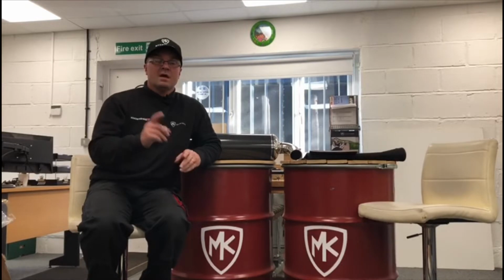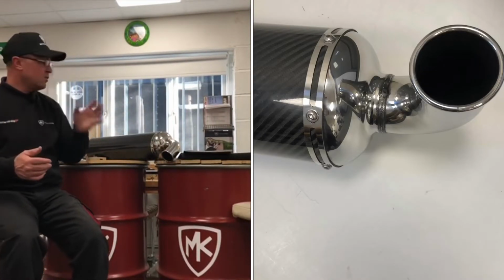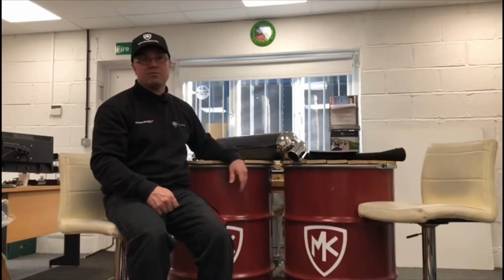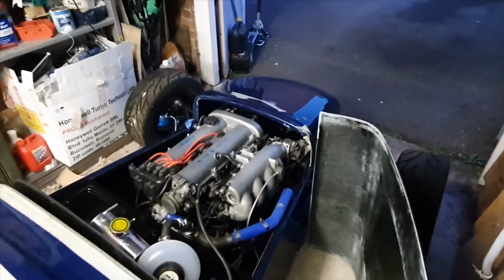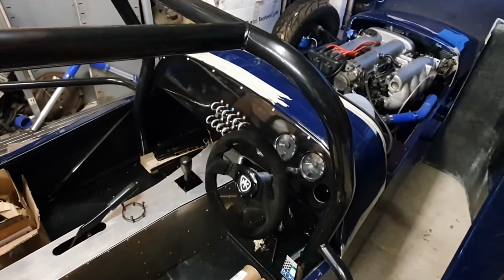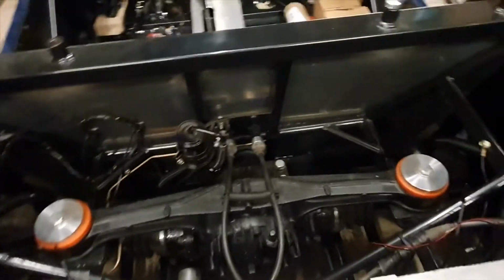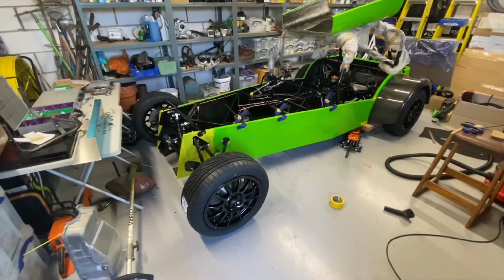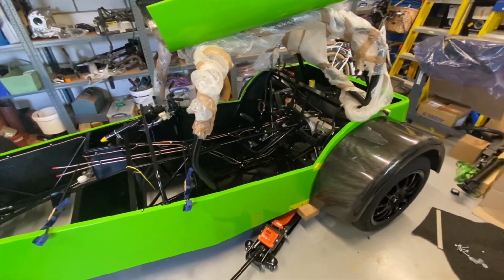Workshop Walk 17/20 - Stoneleigh Kit Car Show Newsflash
In this episode we show you one of the latest products to hit the workshop, the carbon silencer and Stoneleigh kit car show dates have been announced.
In Lockdown Garage this week Graham and Steve show us round their RX-5 builds.